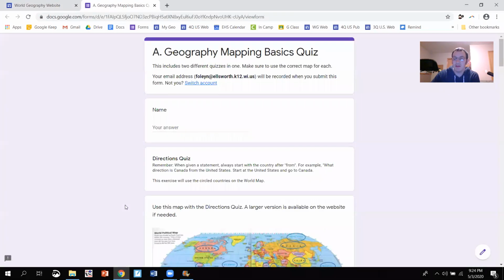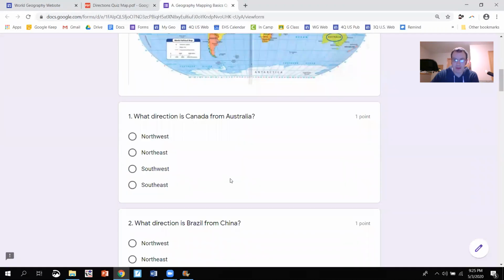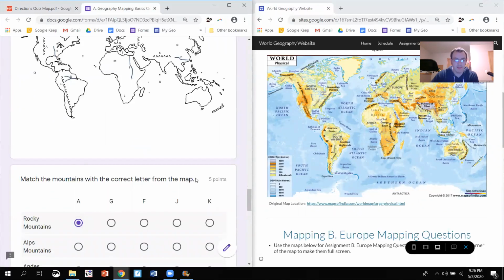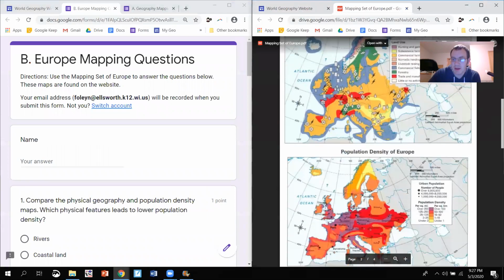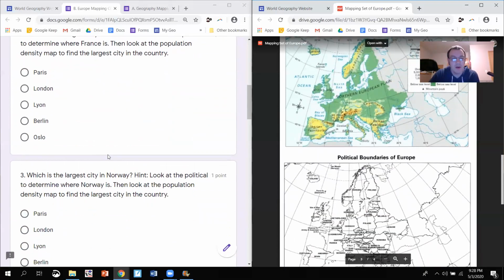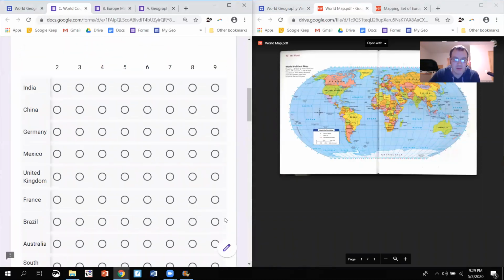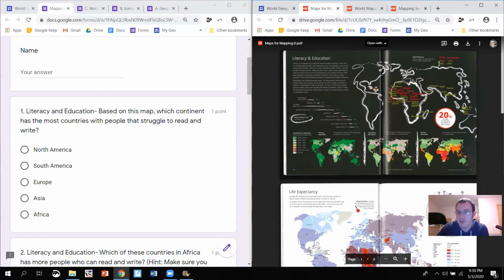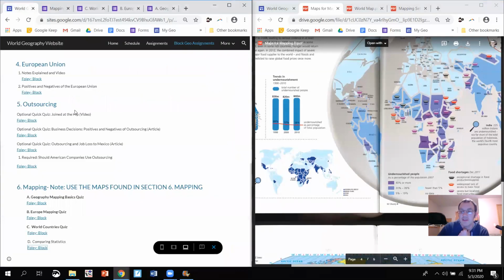Unit 6. Mapping Unit Explanation Video - World Geography